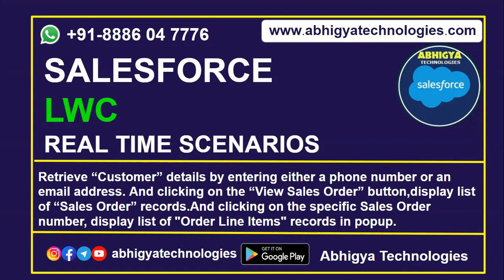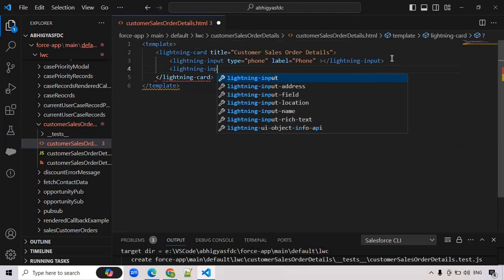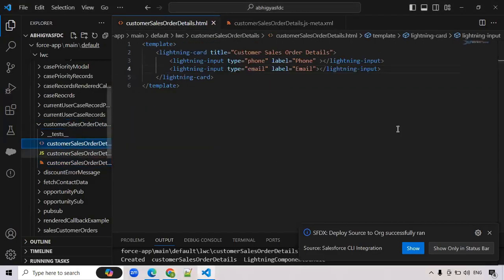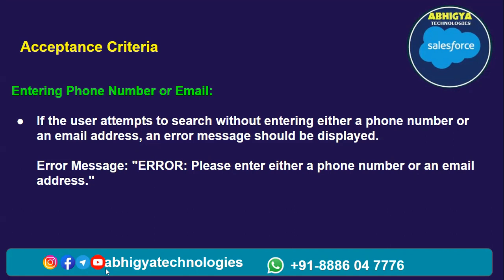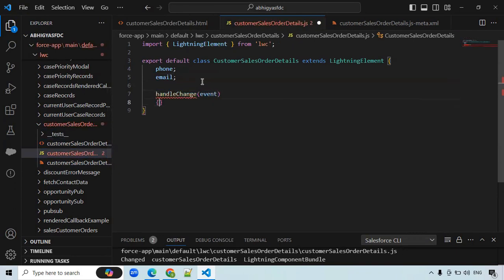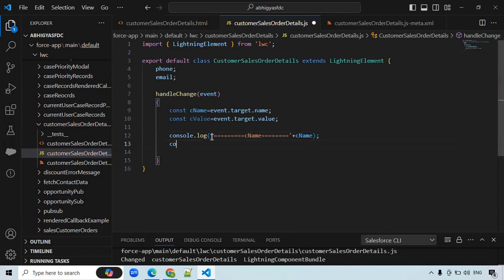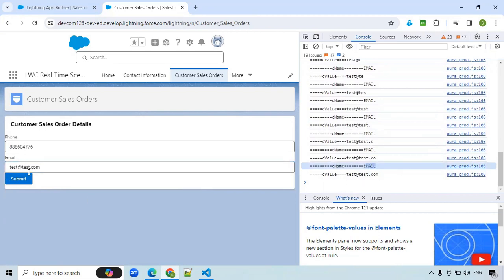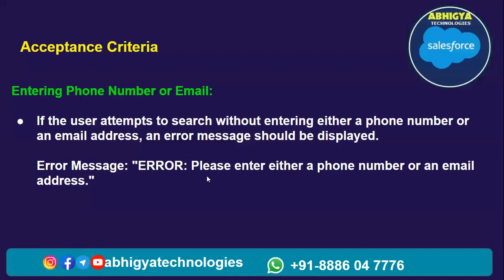LWC-Real-Time Scenario-UC-2: Create LWC, Input Fields & handler the entered values.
LWC-Real-Time Scenarios: Create LWC and Input Fields. And through event handlers, the entered values are tracked and can be extracted.
Use Case:
And clicking on the “View Sales Order” button, display list of “Sales Order” records. And clicking on the specific Sales Order number, display list of "Order Line Items" records in popup.

After watching this video, you will gain proficiency in the following skills:

1.How to conditionally verify and display an error message?
2.How can the 'onchange' element be effectively used within the lightning input tag?
3.How to invoke from one method to another method in LWC?
4.How to create a CSS file and incorporating it into an HTML?
5.How can "imperatively" call an Apex class in LWC?
6.How to be passing parameters to the Apex class?
7.How to utilize @api, @wire decorators?
8.How to be invoking "one component" from "another component"?
9.How does the "onRowAction" function in a Data Table work?
10.How can be "read" row details in Lightning Data Table?
11.How to display a list of records in a Modal Popup within a Lightning component?
12.What is the purpose of utilizing the connected Callback lifecycle hook in a Lightning web component?
13. How can invoking a method from connected Callback?
14.How can child-to-parent data display in a Data Table?